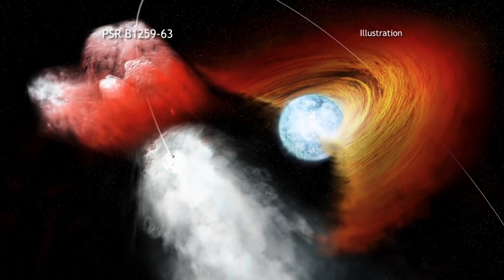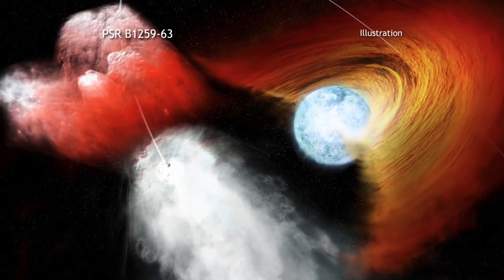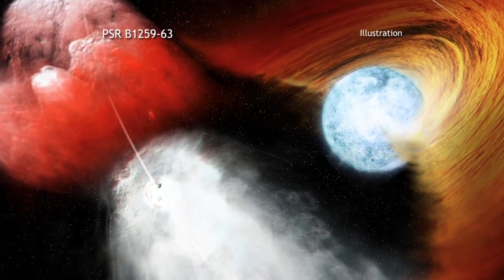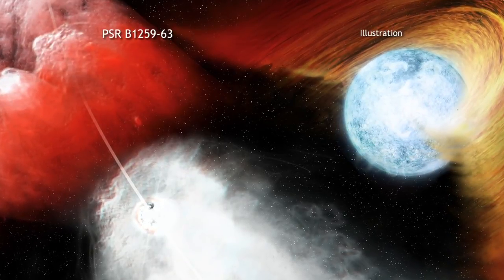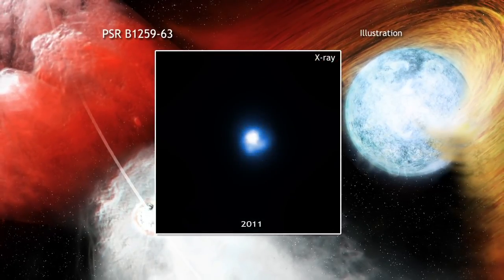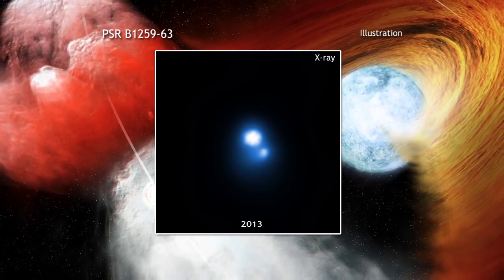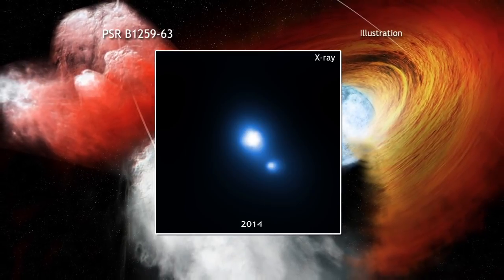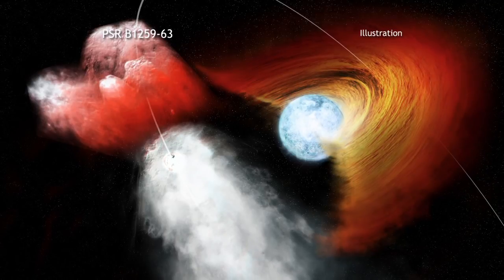Angry Pulsar Blows a Hole in Nearby Stellar Disk | Video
- a fast-moving pulsar appears to have punched a hole in a disk of gas around its companion star and launched a fragment of the disk outward at a speed of about 4 million miles per hour.